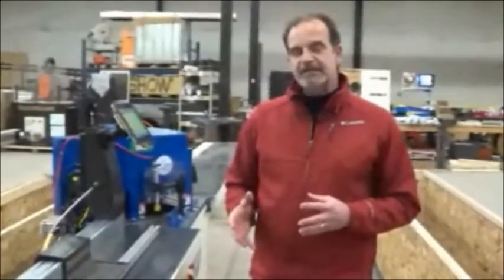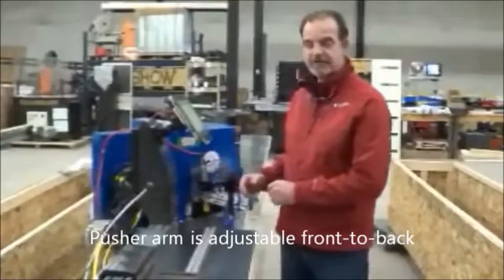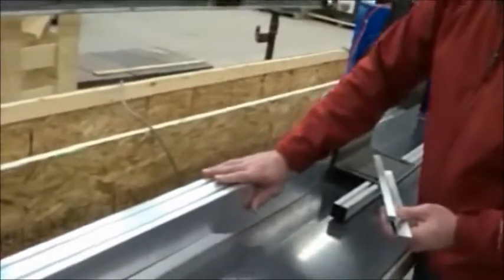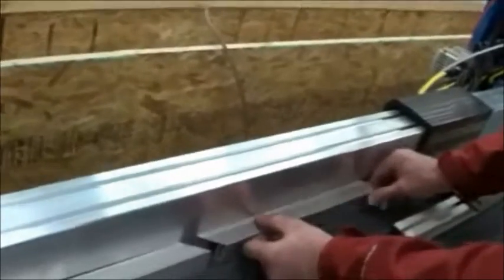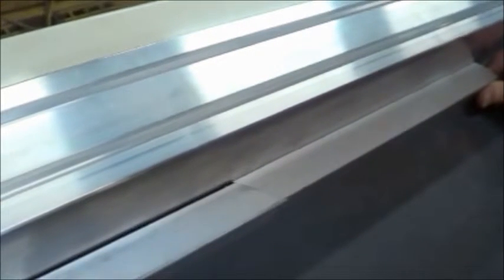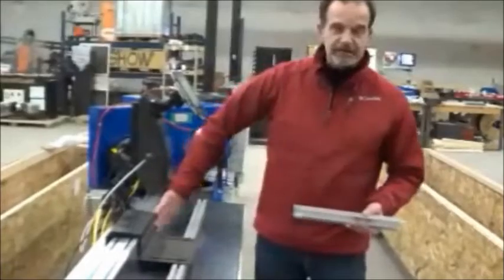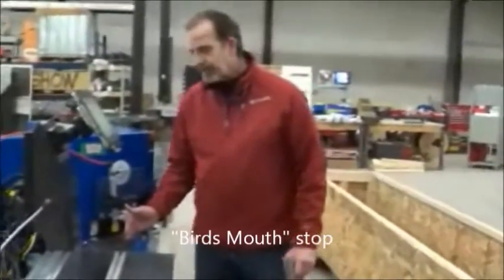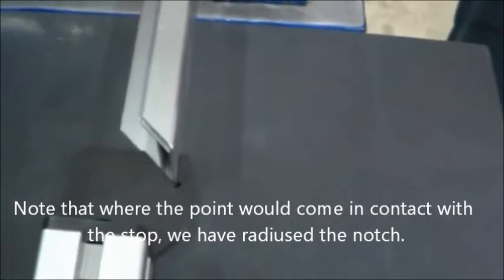RazorGage MiterStop Option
View an explanation on how RazorGage's MiterStop option works in a typical double miter saw application when a RazorGage is used as an automated stop.